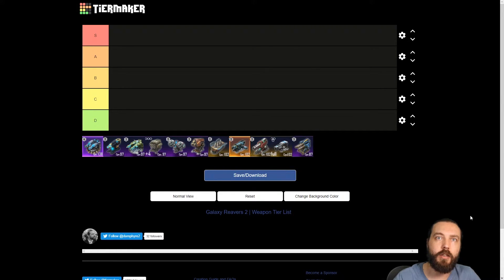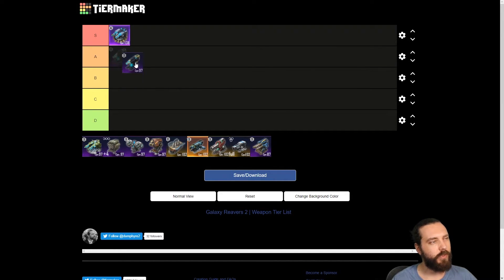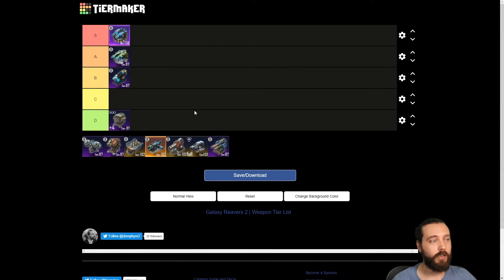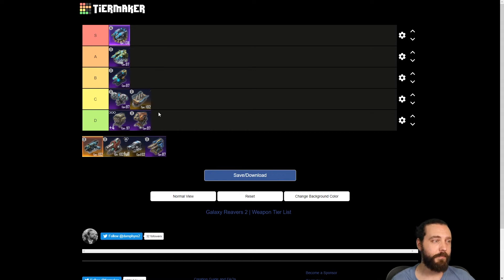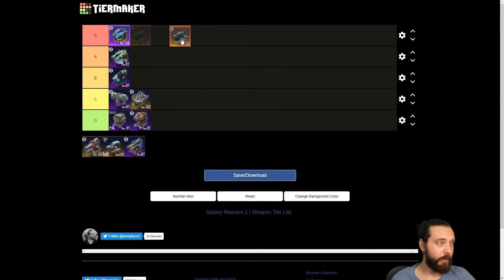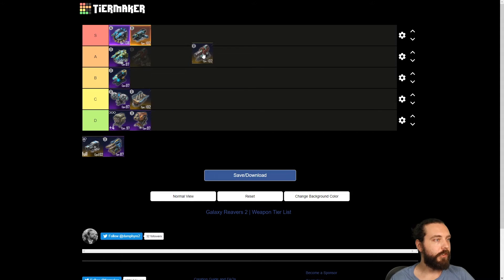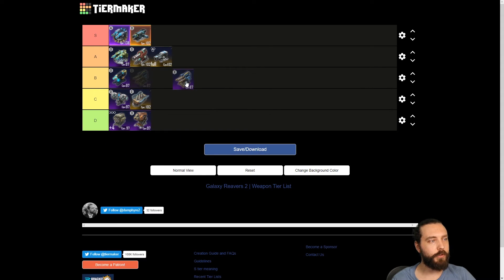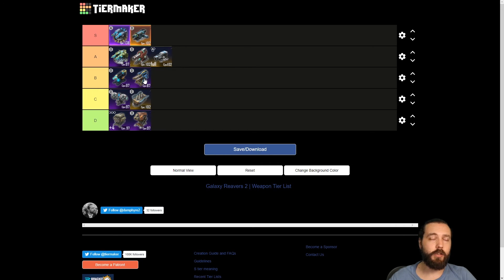Galaxy Reavers 2 | Weapon Tier List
Hi peeps I hope you enjoyed this video on Galaxy Reavers 2 Best Weapons.

If you have any questions about the game in general you can catch me live on